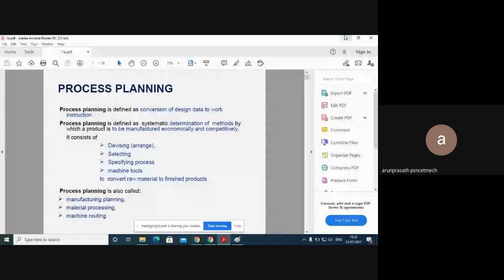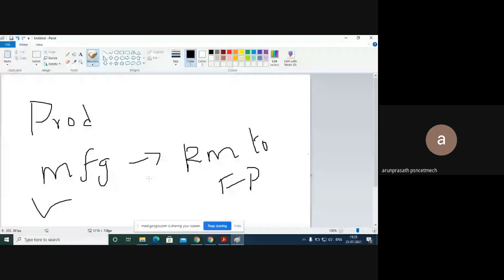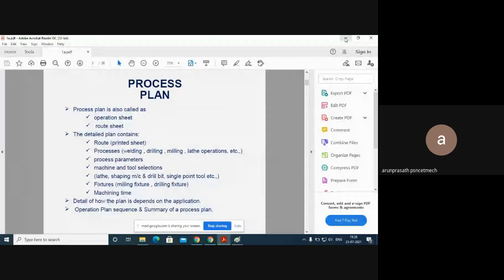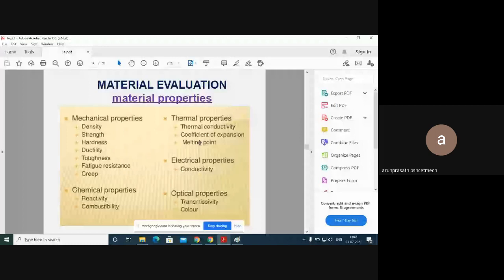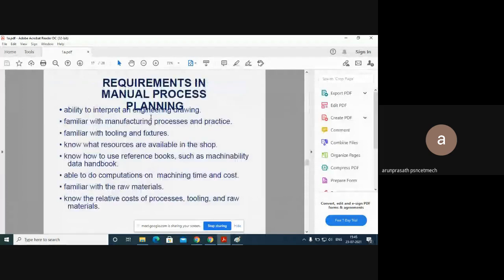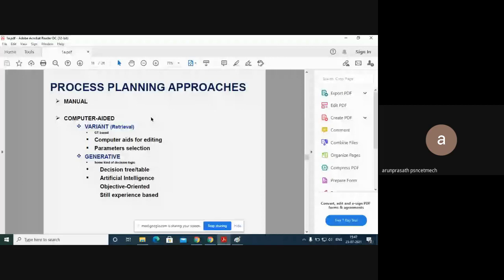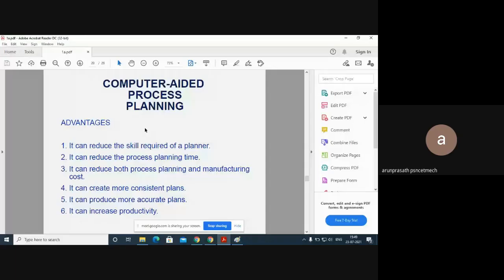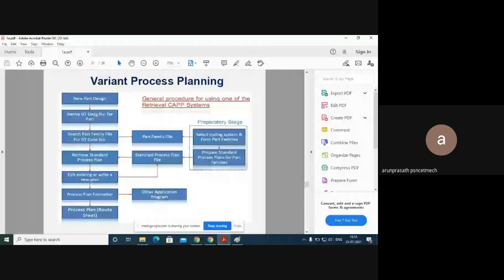INTRODUCTION TO PROCESS PLANNING AND ITS TYPES - Dr K ARUNPRASATH